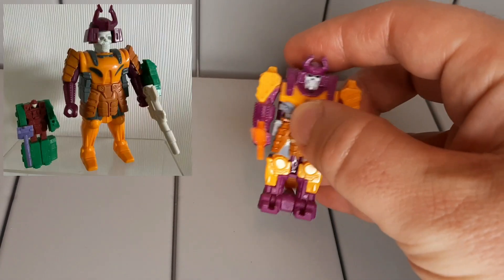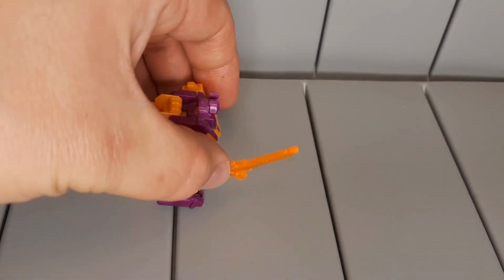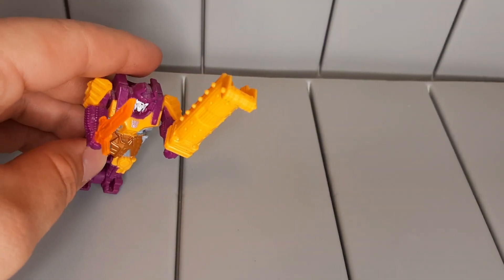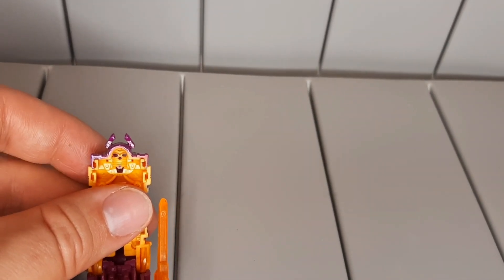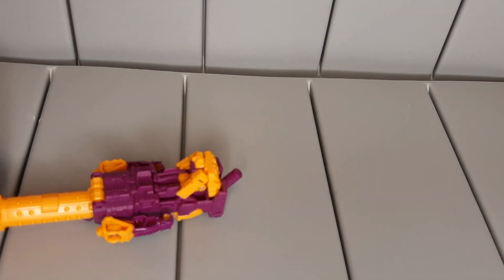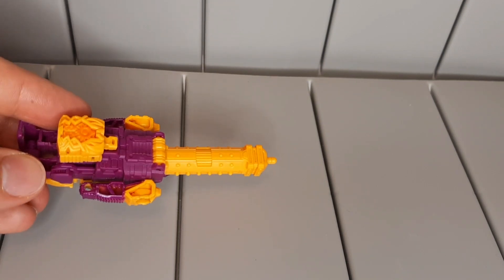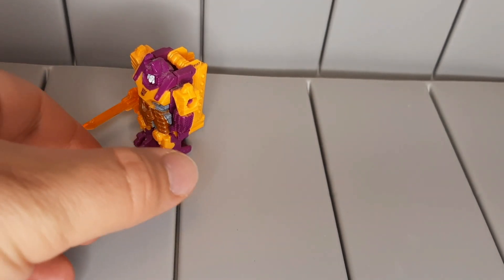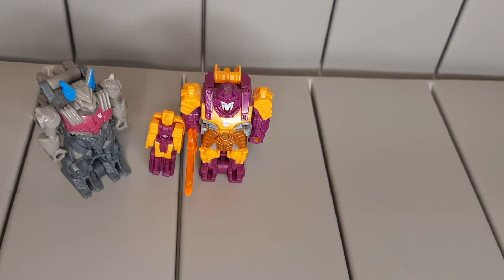Transformers Decepticon Bludgeon | Review | Monster Month | 2023 | Halloween | Ep. 3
Grab your samurai sword and prepare to battle! The terrifying skeleton warrior Bludgeon has made himself known!

Twitter/X at Beastman Review